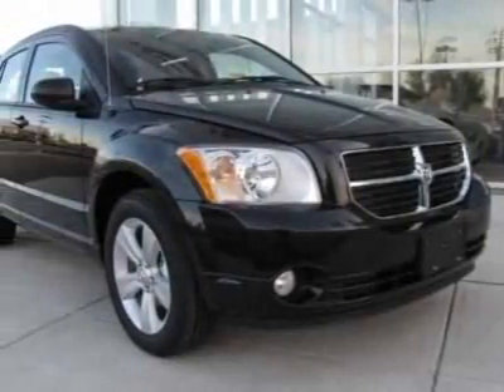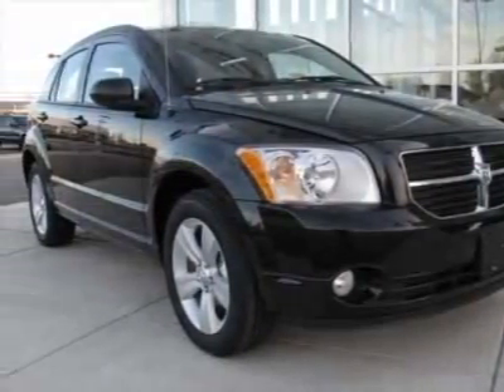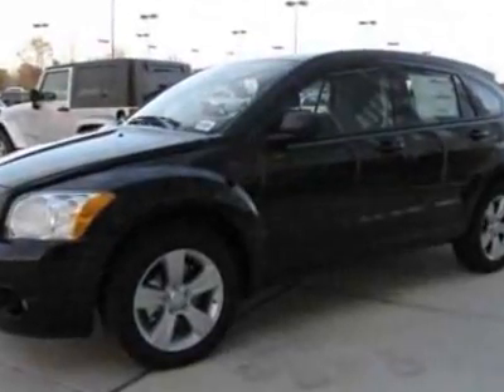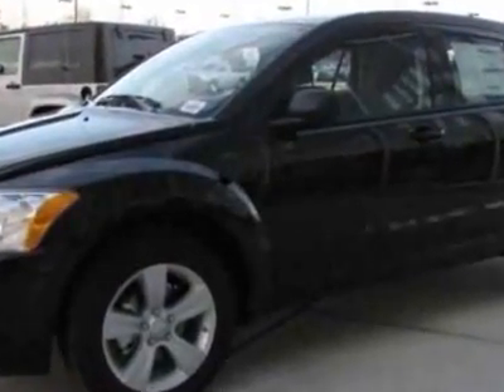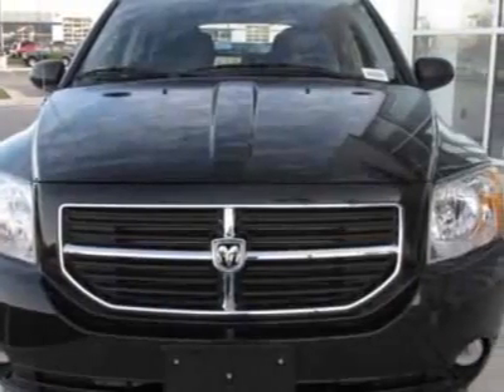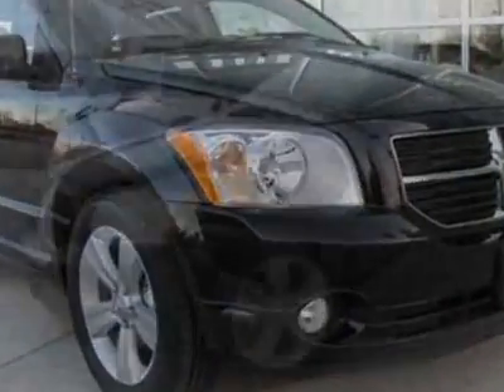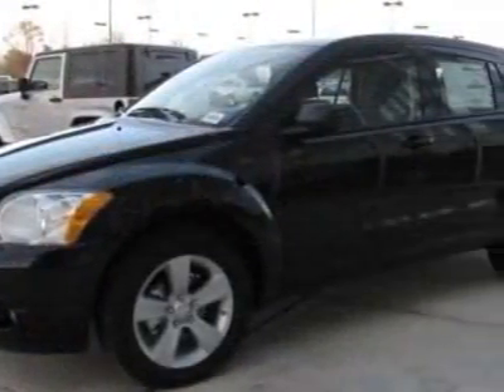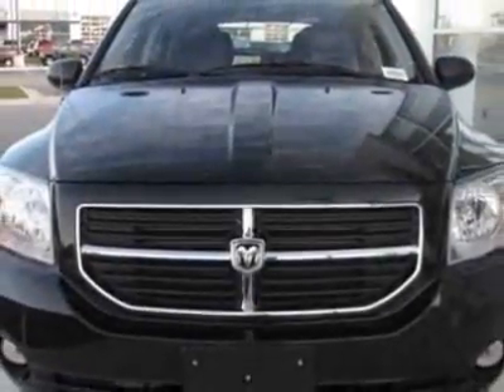Dodge Caliber 4dr HB Mainstreet Sedan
Crossroads Chrysler Jeep Dodge, Prince George, VA - The Big Finish Year End Event Going on Now